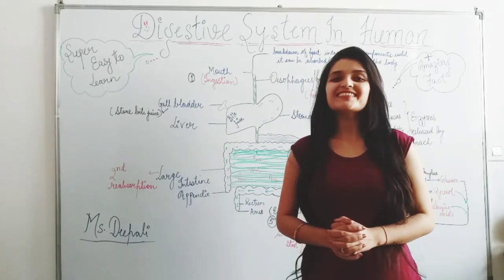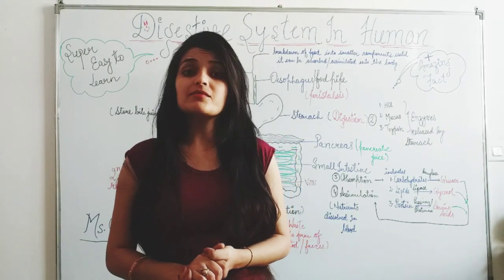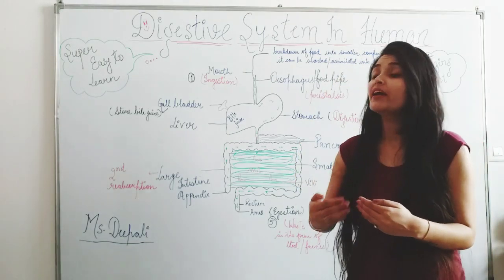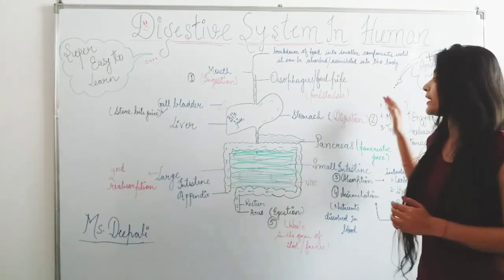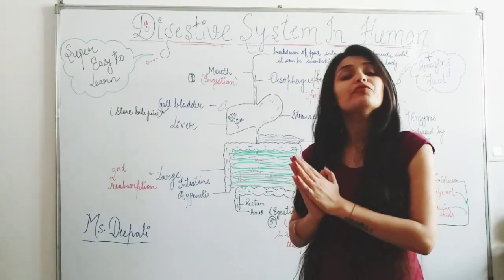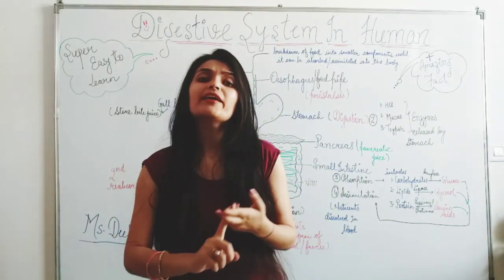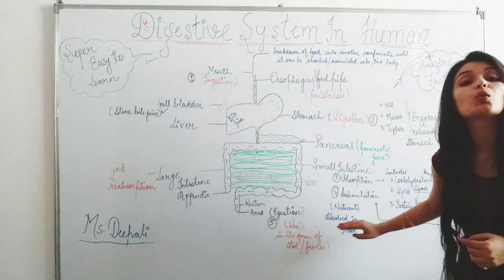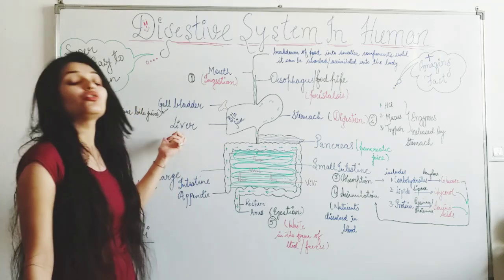Digestive system in human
For Class 10 , 7, 11